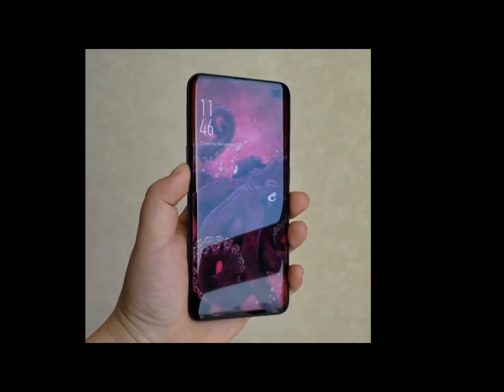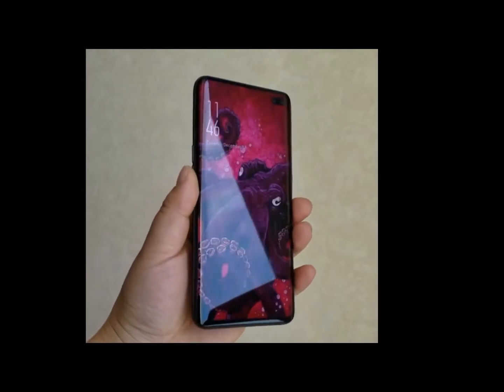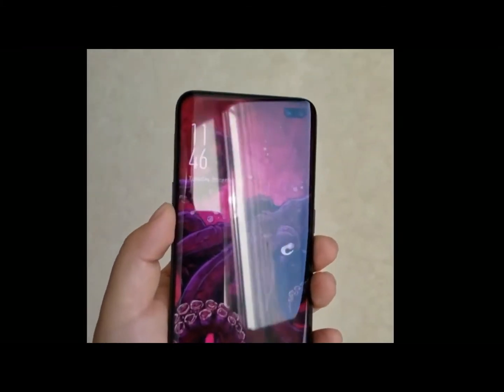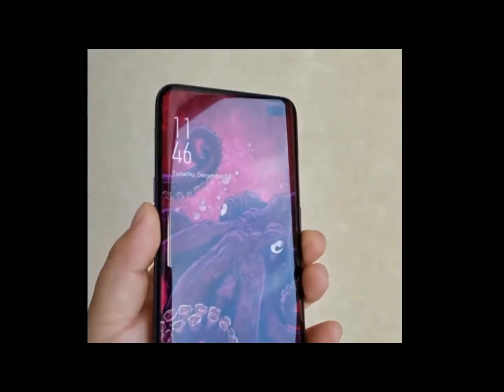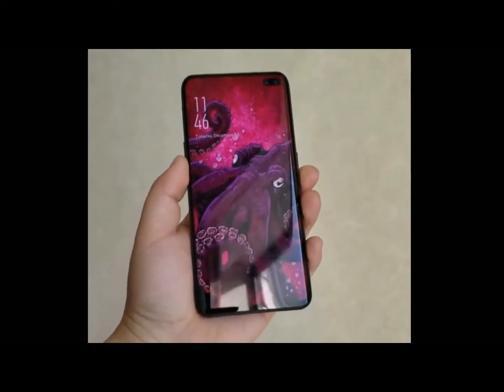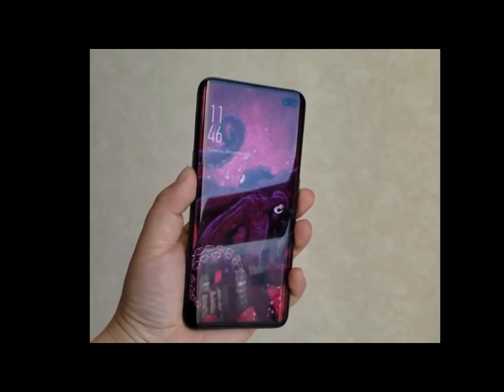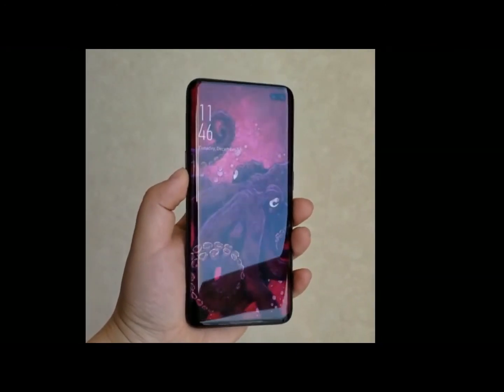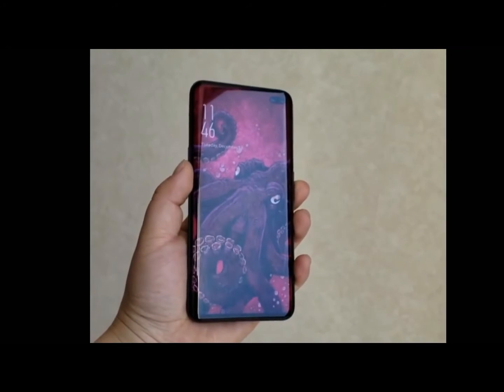Samsung galax s10 hands on review. OMG!!!!!!!!!!!!!!!!